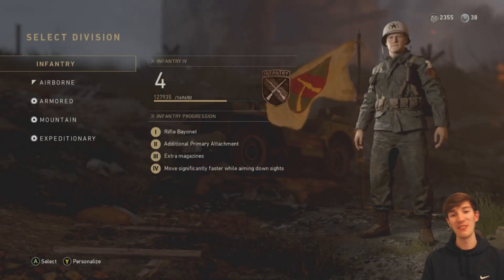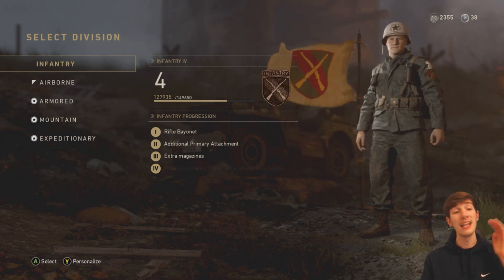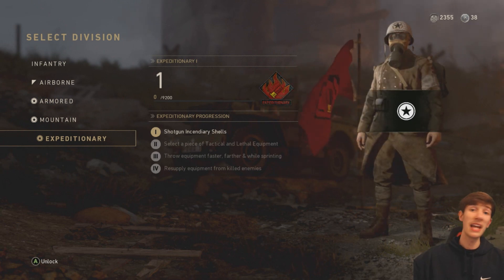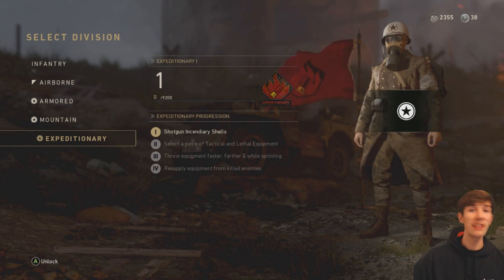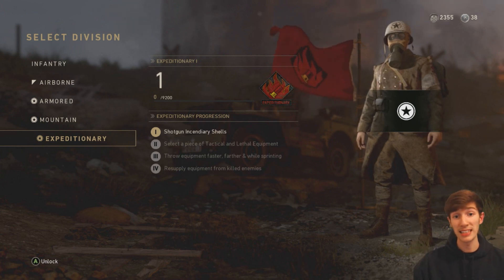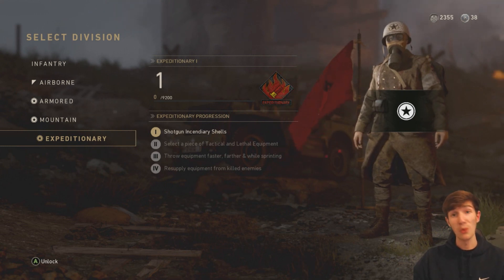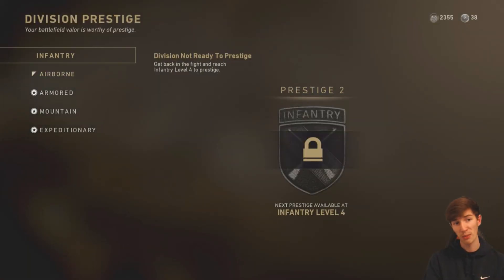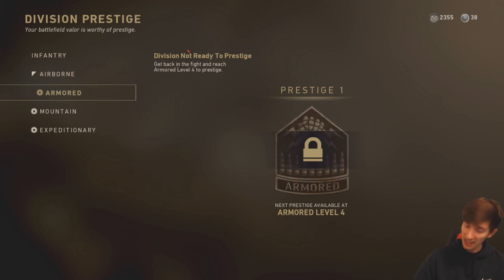HOW TO UNLOCK SECRET "NUKE" KILLSTREAK IN COD WW2... PRESTIGE ALL DIVISIONS TO UNLOCK SECRET NUKE!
HOW TO UNLOCK THE "NUKE" IN COD WW2... HOW TO GET THE ABILITY TO EARN AN ATOMIC BOMB IN COD WW2!
► Hit 👍 "LIKE" 👍 for more!
► How to get MOD!
• DON’T ask for it!
• Be a positive and helpful person!
• Be as active as you possibly can!
► My BEST gameplays:
► The equipment I use!

Video uploaded & owned by TheGIBBYNATR.